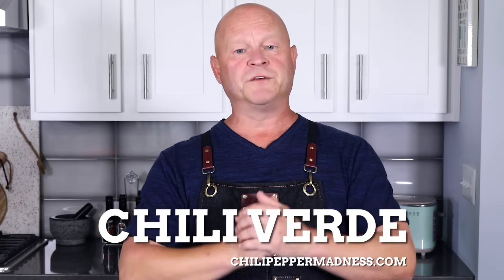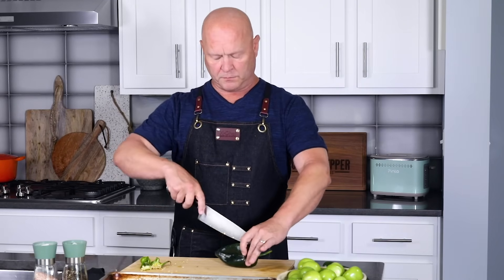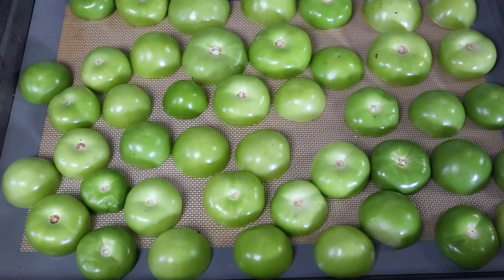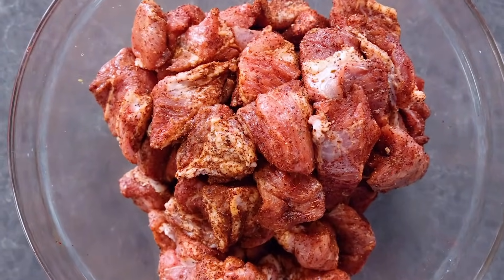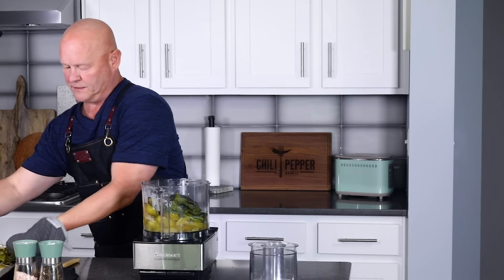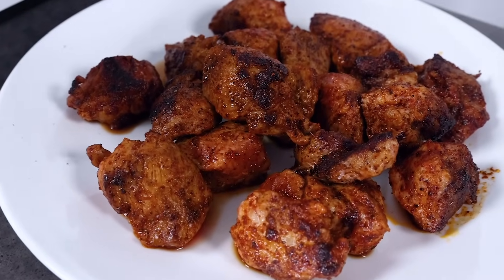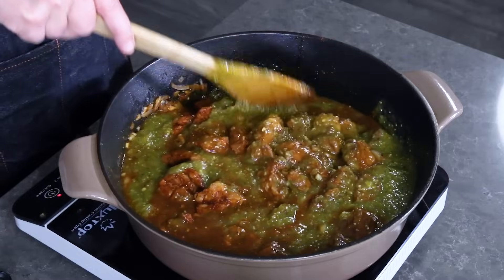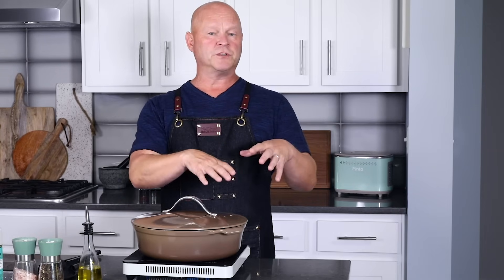The ULTIMATE Chili Verde - Big Bold Flavor!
This is a tender green pork chili that truly stands out from all other chilis. This is THE reason to buy tomatillos! Made with tender pork shoulder cooked low and slow in a rich verde sauce of roasted tomatillos, poblanos, and jalapeno peppers, I LOVE this chili! SO GOOD! I make mine a little spicy. =) Extra chili peppers for me, please.

CHAPTERS:
0:00 Green Sauce Pork Chili
0:40 Make the Verde Sauce
1:05 Prepare the Peppers
2:07 Prepare the Tomatillos
3:02 Broil Peppers and Tomatillos
3:50 Seasoning the Pork
5:06 Roasted Tomatillos and Peppers
5:40 Process
6:49 Sear Pork
8:05 Cook other Ingredients
8:54 Add in Pork & Verde Sauce
10:14 Variations
11:11 Add Cilantro & Lime Juice
12:24 The Taste
12:44 Other Recipes

THINGS YOU’LL NEED:
2 pounds tomatillos husked and rinsed
2 poblano peppers stemmed and sliced in half lengthwise
3-4 jalapeno peppers stemmed and sliced in half lengthwise
FOR THE CHILI
2 tablespoons olive oil
3 pound boneless pork shoulder cubed (do bite-sized cubes)
2 tablespoons ancho chili powder optional
1 teaspoon cumin optional
Salt and pepper to taste
1 large onion chopped (white or yellow)
4 cloves garlic chopped
1 tablespoon Mexican oregano
½ to 1 cup chicken stock
½ cup chopped cilantro
Juice from 1 large lime
FOR SERVING
Extra limes, sliced jalapeno peppers, fresh chopped cilantro, crumbly white cheese, spicy chili flakes

-Mike